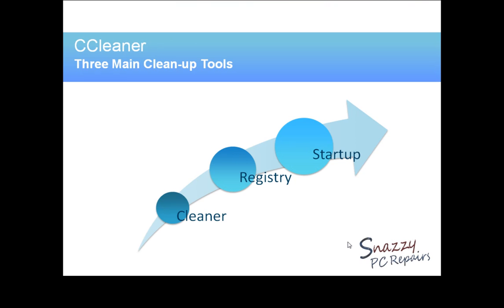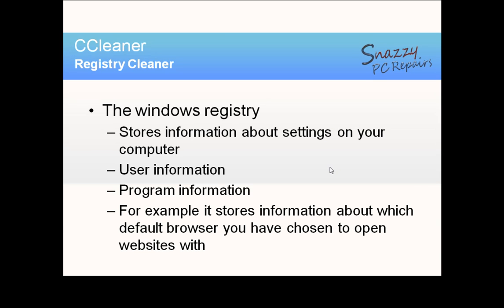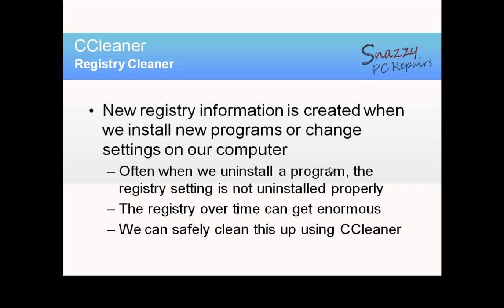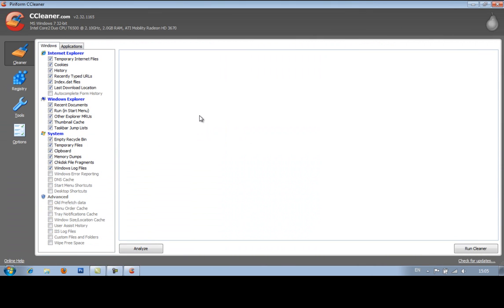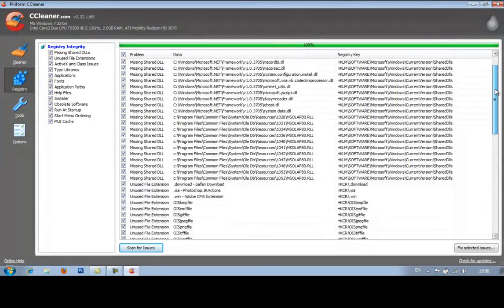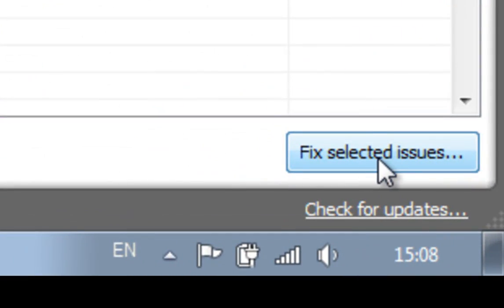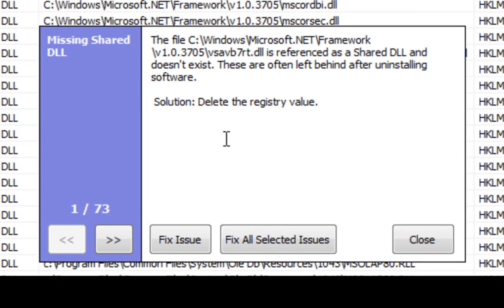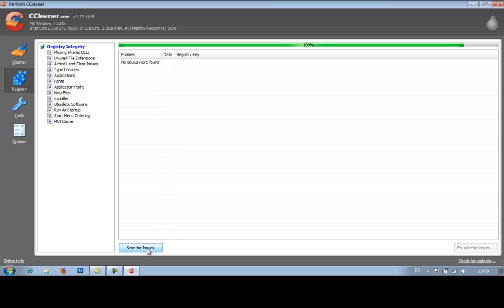Improve your Computer Performance (Part 2)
- Snazzy PC Repairs deliver part 2 of a series of videos to help you look after your PC.  Quick tips for those with little experience!